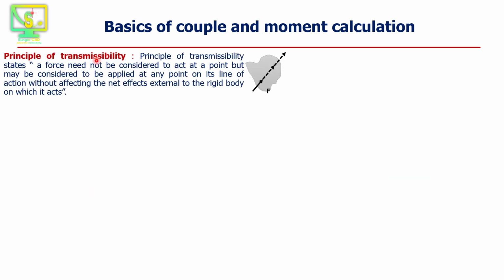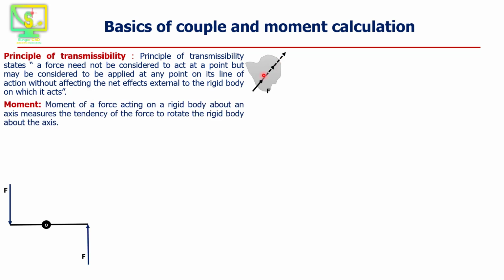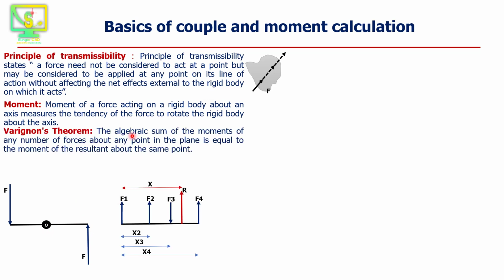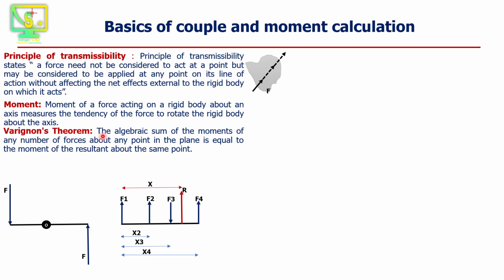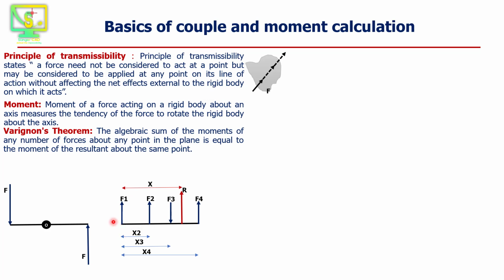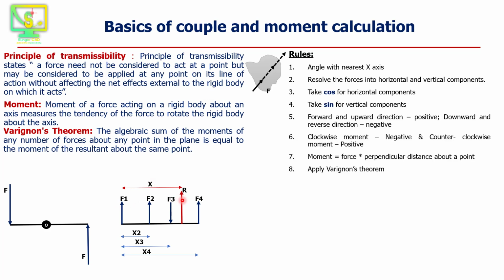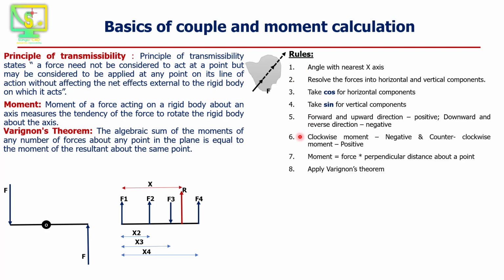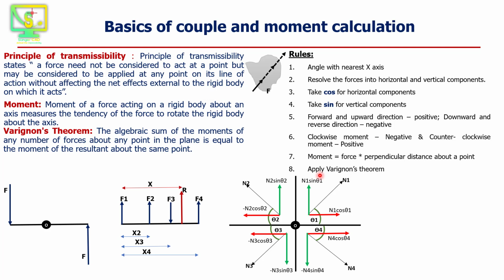Basics of moment and couple